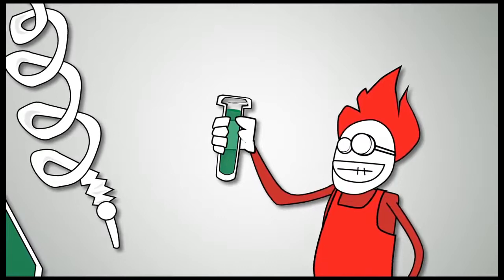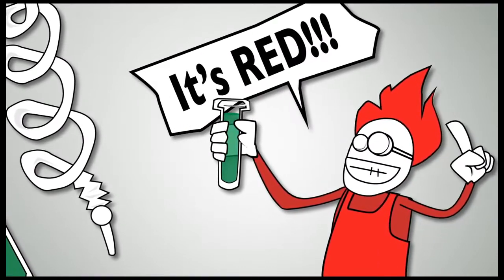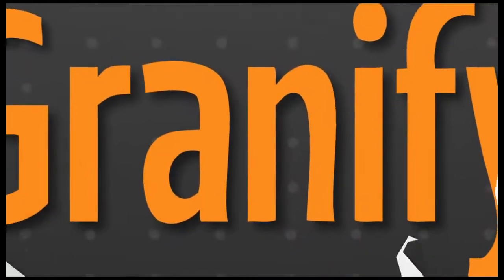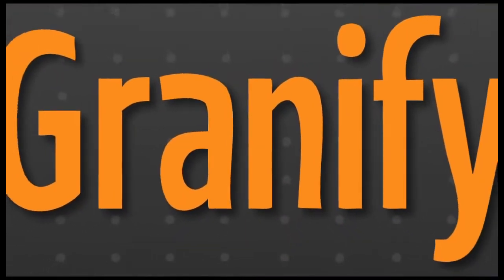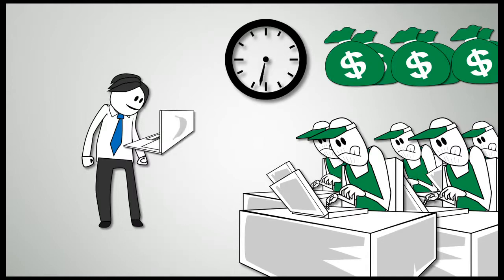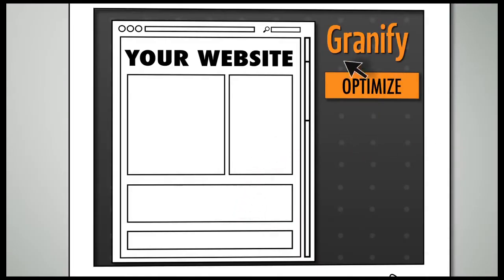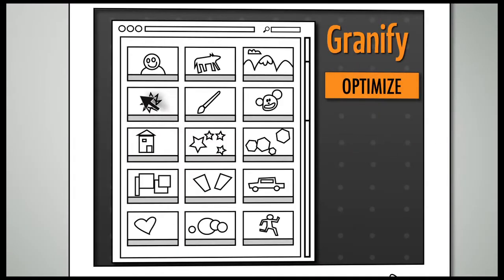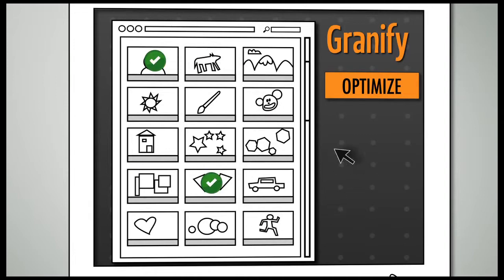Fire Starter Videos, Granify Demo | Channel Factory Viral Productions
Fire Starter Videos is an LA based video production company which specializes in making 'explainer' and animated marketing videos.

Our team consists of highly talented writers, voice over artists and creative professionals who relish the opportunity to help businesses of all size tell their stories better through animation videos, hand craft videos or high speed sketch videos.

Our prices are among the lowest in the United States and our pricing model is flexible, depending on what you need

YTM Viral Production partner Fire Starter Videos is an internet video production company that specializes in viral video production, commercial video production, and youtube video production. Whether it's commercials, music videos, or motion pictures, they serve clients both domestically and internationally without a prescribed mandate.

YTM is a full service video marketing agency that specialized in viral video production and video seeding services to unlock YouTube!